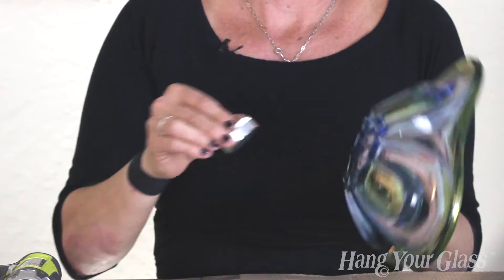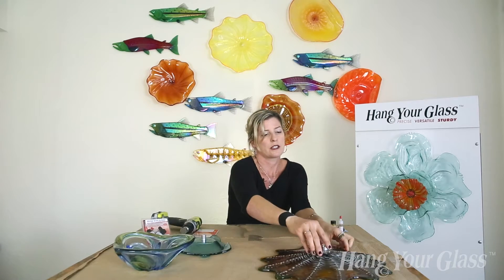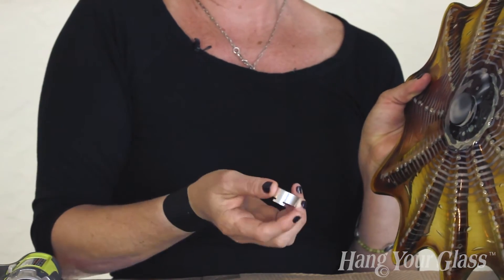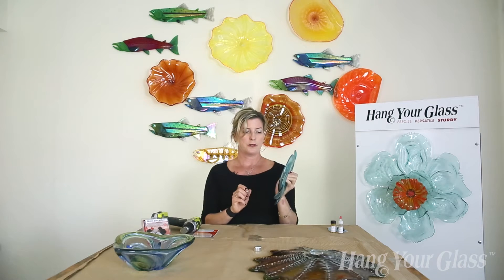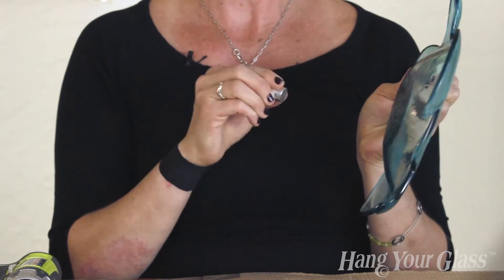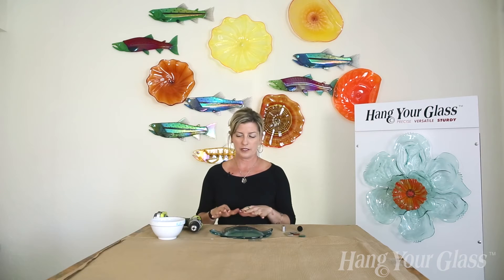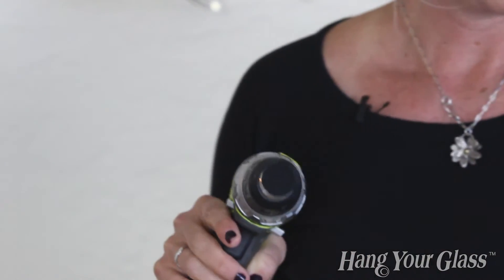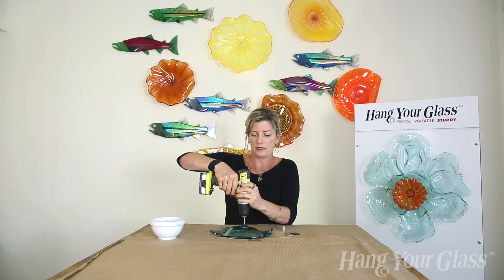Adhesive Parameters - Hang Your Glass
1. Clean both the metal and the glass with 100% acetone. NO SUBSTITUTES.

2. Use the eye dropper to apply the ACTIVATOR on both of the surfaces to be bonded. Activator will form a thin wet film in about 3-5 minutes. Do not touch Activator. Always put poly-seal cap back on after use or the Activator will evaporate. Place eye dropper in a clean Zip-Lock.

3. Apply ADHESIVE to the stand-off. When the stand-off is placed on    the glass the adhesive should spread out and cover the entire surface area. Adhesive will set in 5-10 minutes and cure in 48-72 hours. Clean up excess adhesive around sand-off with acetone.